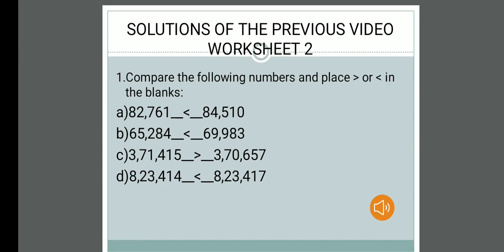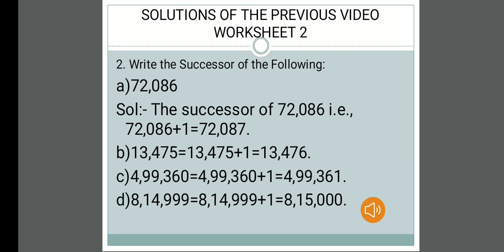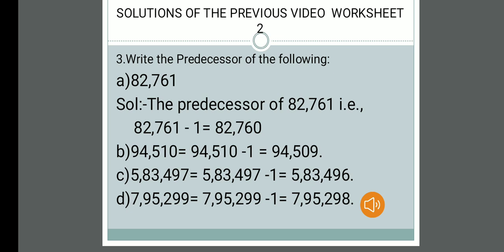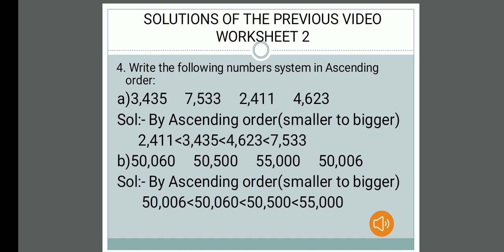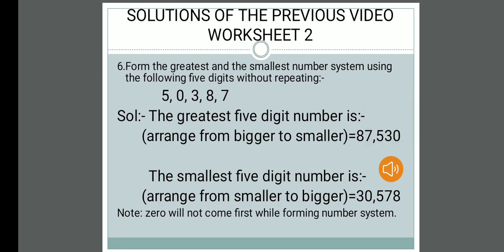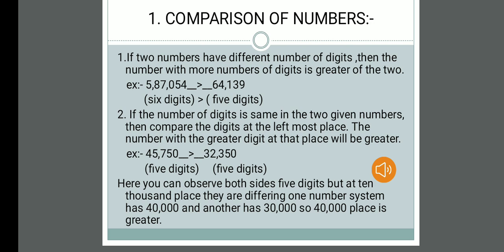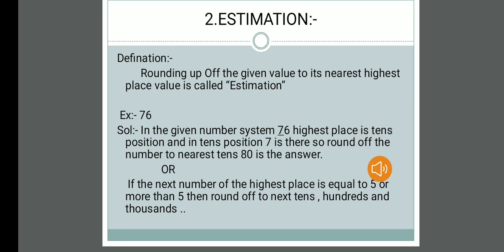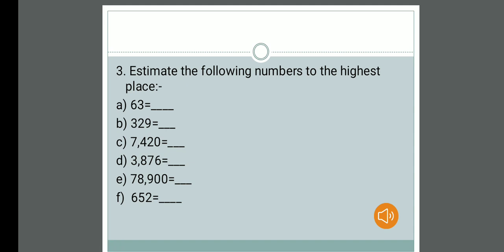Bridge course//class 5 & 6//subject Maths//Topic Number system//video 3//teacher sandeep. K